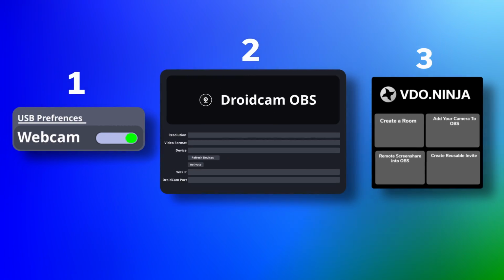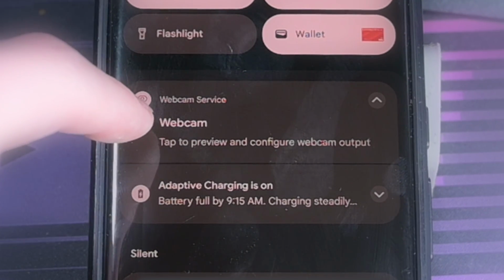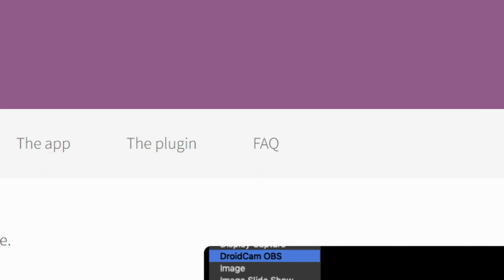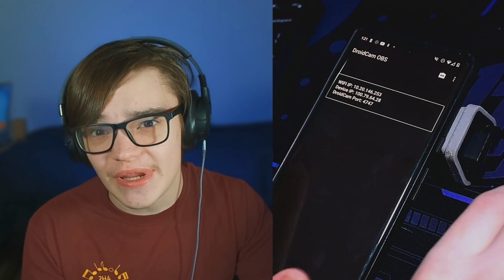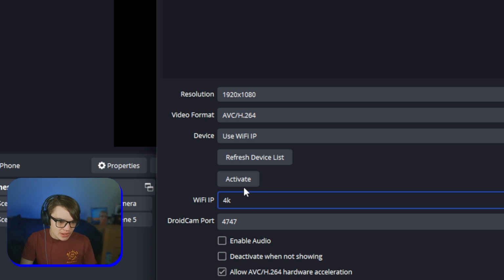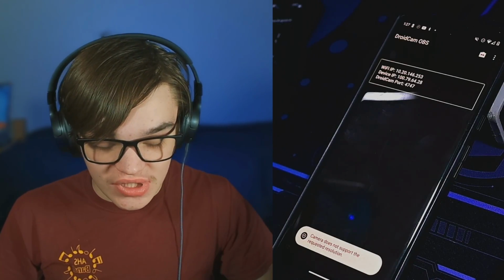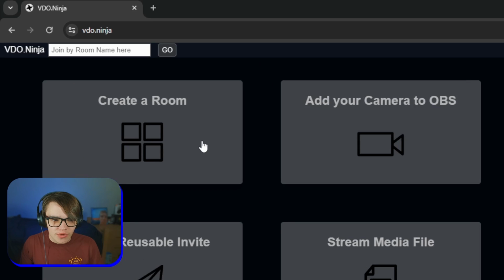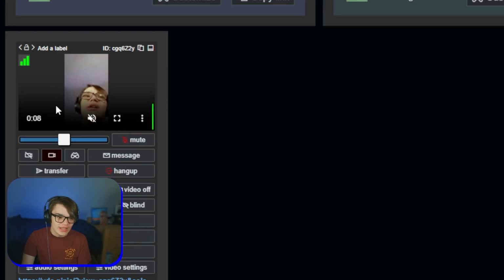3 Ways to Convert Your Old Phone Into a Webcam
Hello! Welcome in today's video Logan is going over how you can use your smartphone as a webcam! We'll be using 3 methods that will be able to allow you take use of your old phone. Depending on the phone the quality will be different and that's ok.

00:00 - Intro
00:15 - Method 1
00:52 - Method 2
06:49 - Method 3
09:23 - Outro

About Logan's Media Hub
Logan's Media Hub is a Channel made by Logan no last name where he puts content of whatever he wants onto the channel and creates livestreams every Monday Thursday and Saturday with videos in between. Those videos are usually about Tech, Tech Reviews, Music, Bass solos, Shorts and more.